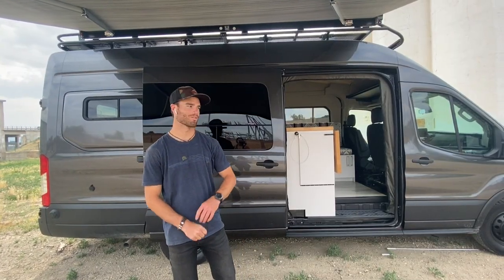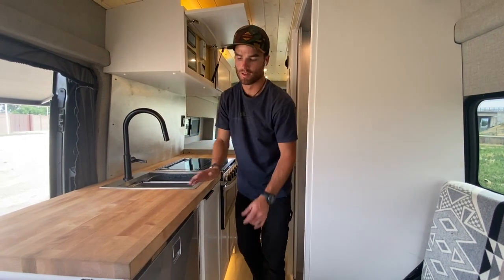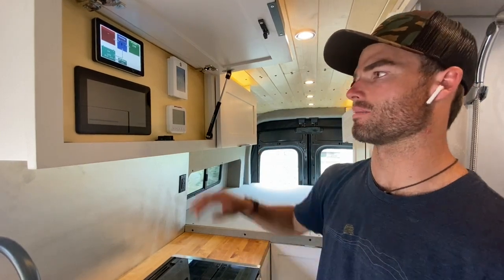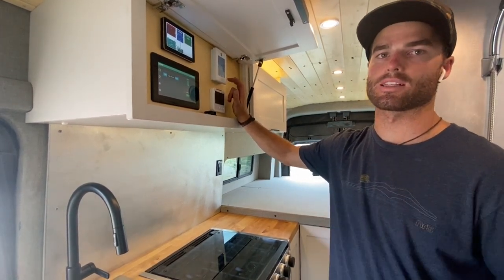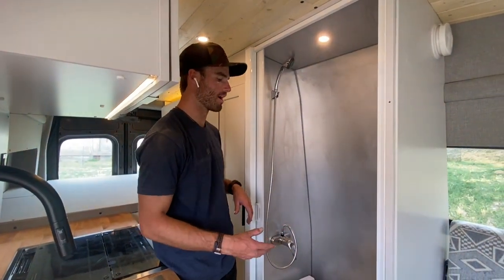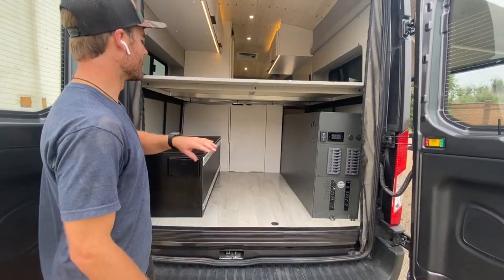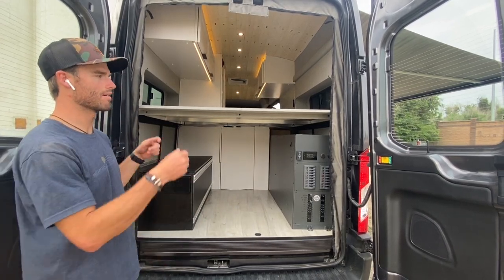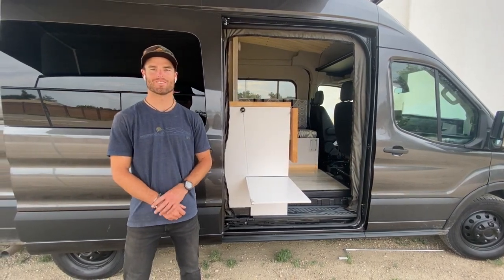VAN TOUR | Custom Van Build | Transit 148 EL w/ interior shower and toilet | Rossmönster Vans | 147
Design Highlights: Pine tongue and groove ceiling, white painted five panel cabinetry, Pendleton upholstered dinette, butcher block countertops, and Snowbird walnut flooring.

Components: Dinette/day bed conversion, Furrion RV stove gas range, 4.6 cubic ft isotherm fridge, brushed aluminum backsplash, exterior flip down table, and custom interior shower with brushed aluminum walls housing a dry flush toilet.

Power Systems: 800 Ah lithium battery bank, bluetooth battery monitor and management system, 200 W solar array, and 3000 W inverter.

Heating and Cooling: 1 MaxxAir fan, Cruise N Comfort AC unit, and Vanlife tech heating and hot water system.

Exterior highlights: Aluminess Touring style roof rack, surf hooks and surf pole, Fiamma awning, and outdoor shower.